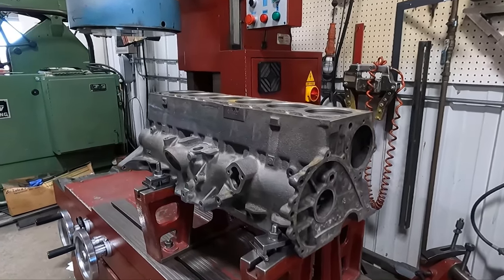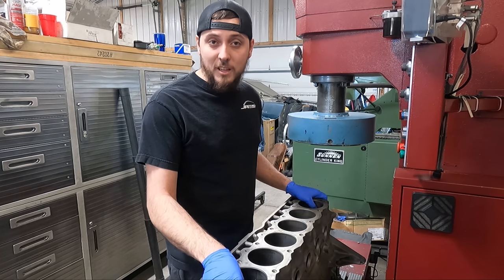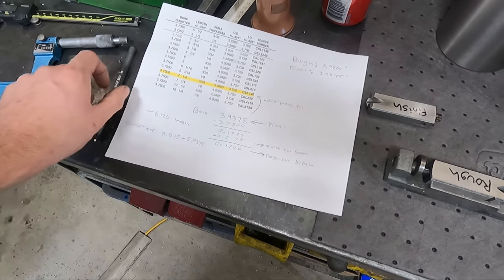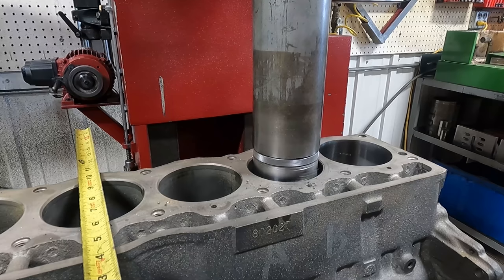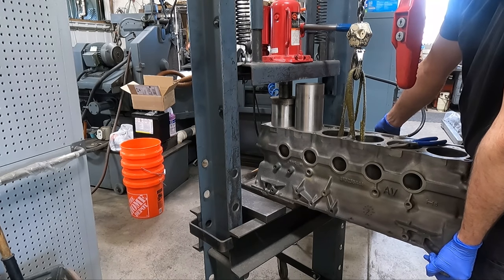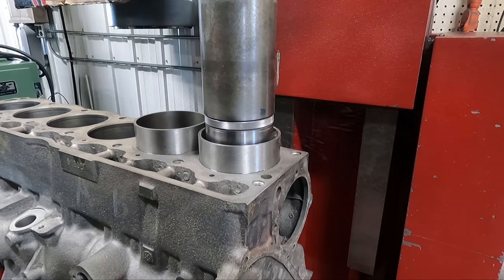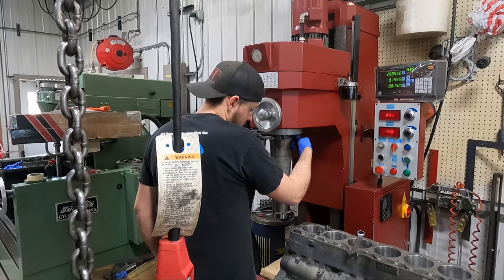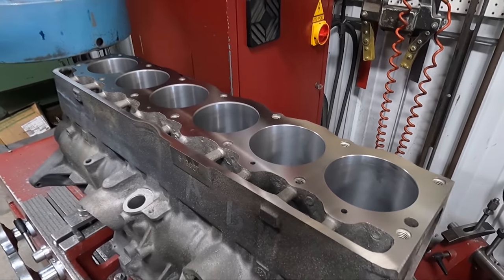Installing Two Repair Sleeves In A 258 AMC Straight Six Block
This video showcases the process of installing two cylinder repair sleeves in a 258 AMC Straight Six engine block out of a late 80's Jeep that belongs to our customer!

Shoutout to some of the great brands that we use on a daily basis in our machine shop, including but not limited to: